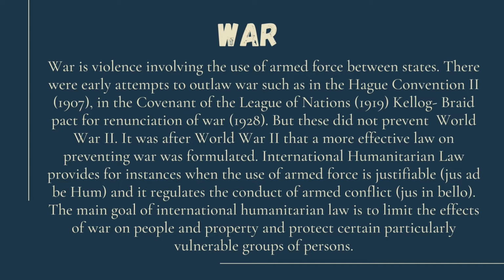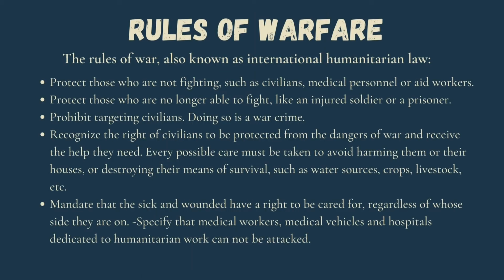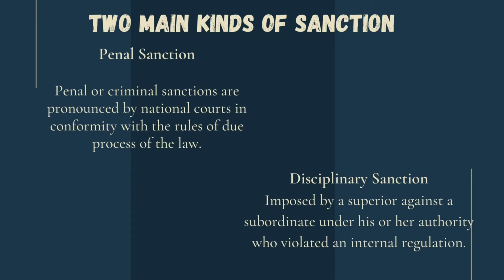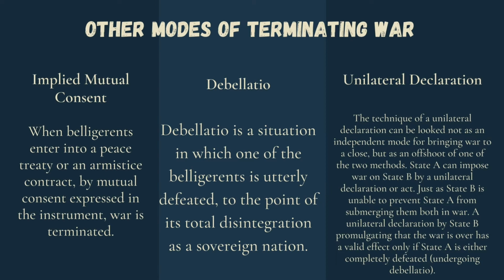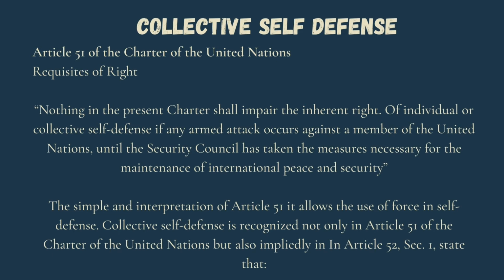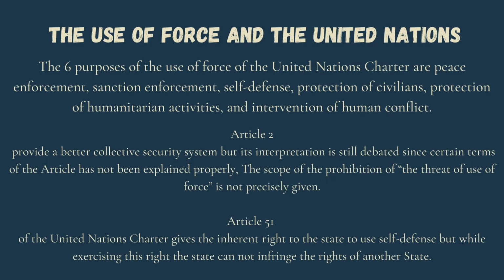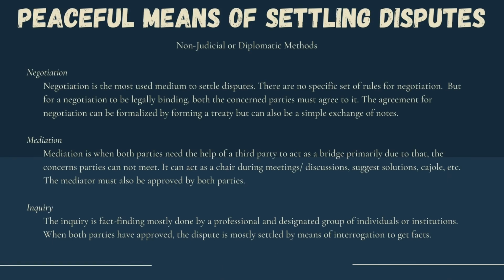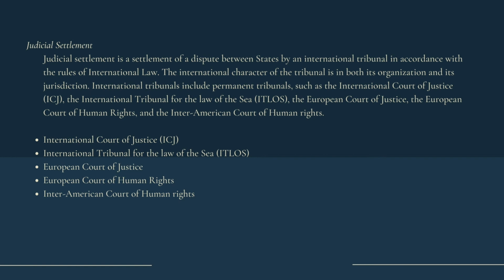War and Peace in International Law (ISEA 29, 3-2 AS)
Members:
Alcantara,Mary Charlize A.
Babasa,Jim Lowell
Bontia,Redge P.
Cabahit,Anna Leih
Dawis,Jimuel
Durog,Jemaico L
Manalastas,Marj Louise
Poniente,Shahara
San Isidro,Denver
Sango,Kathleen May

REFERENCES
Joaquin Bernas, S. J (2009). Introduction to Public International Law, No. 3491, page 268-295
digital-commons.usnwc.edu/cgi/viewcontent.cgi?article=1432&context=ils